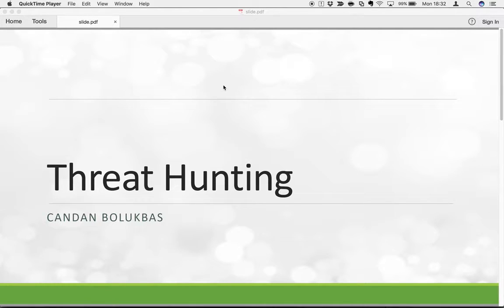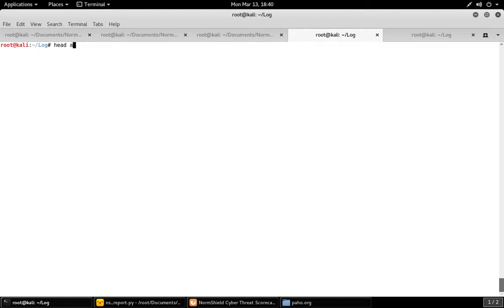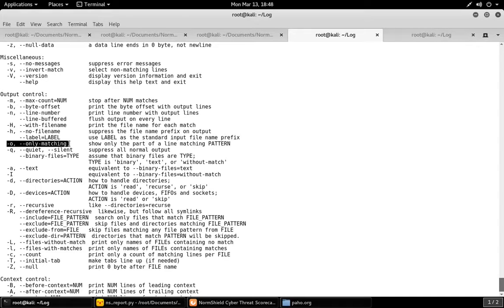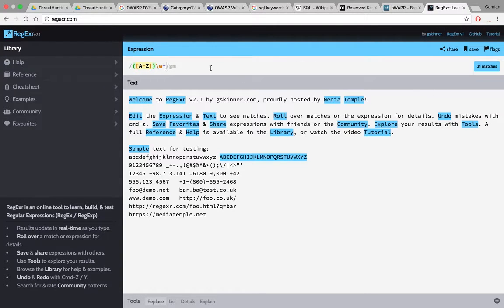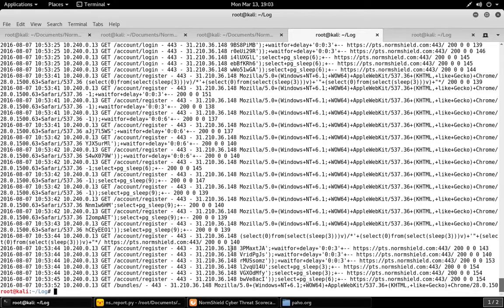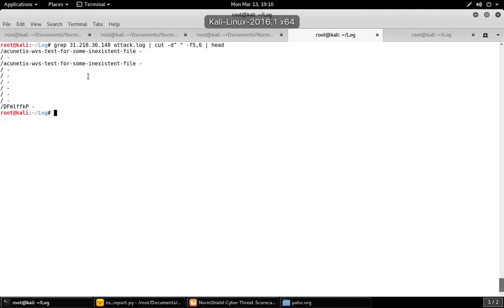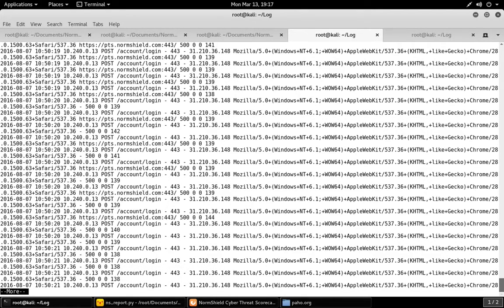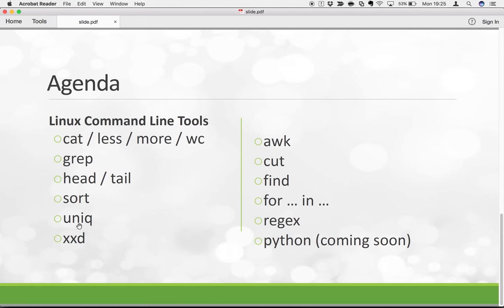Basic Linux Commands Line Tools Part #1 - grep, cut, head, more, awk etc. and some python & regex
Some of the basic linux command line tools covered in this video. These tools are the basics of log analysis and we used some of the famous, old-but-gold tools including grep, cat, head, tail, awk, cut, wc, basic python, sort, uniq, more, less etc and some regex. We analyzed 2 basic scenarios with more than 400K lines of logs.